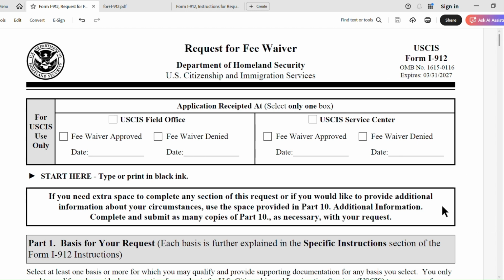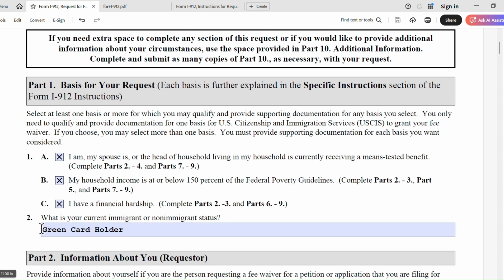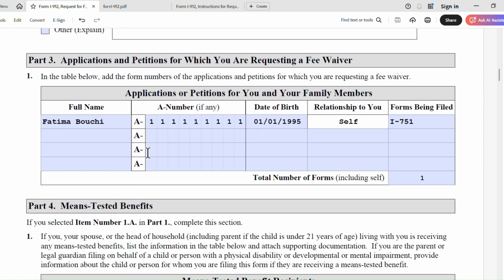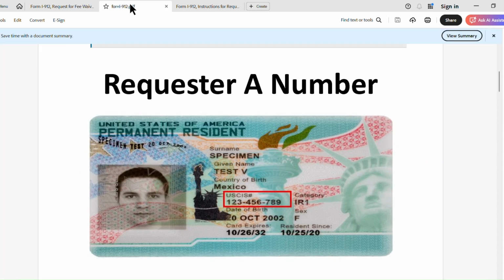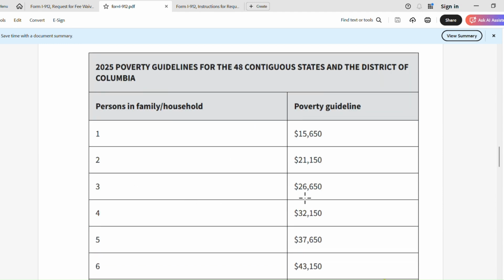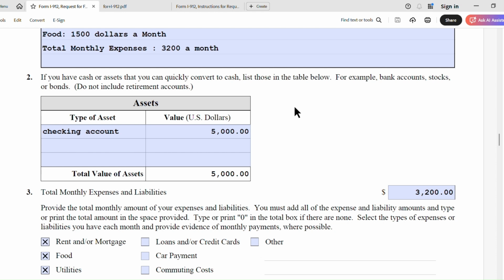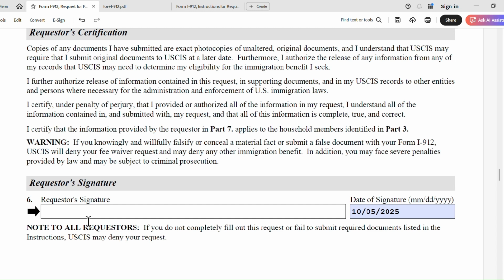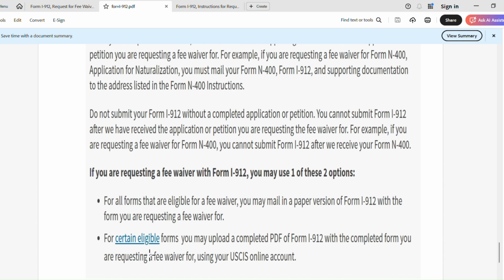New Form I-912 Request for Fee Waiver || How to Fill out Form I-912 || Edition 07/22/25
This Video will help you to File Form I-912 Request for Fee Waiver Step by Step. This video includes these topics below:
1. Fill out the Form I-912
2. Filing Fee
3. Supporting Document for I-912
4. Where to File
Please consider supporting this channel using the Super Thanks feature and thank you.

Fallow me on Social Media!